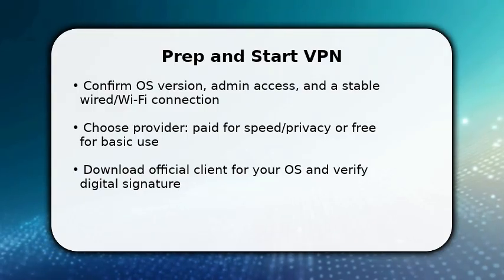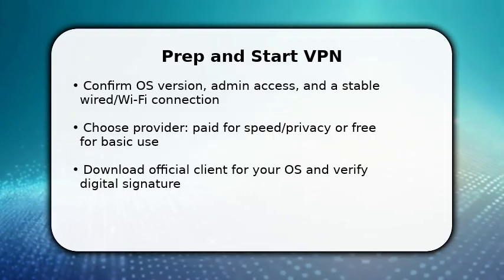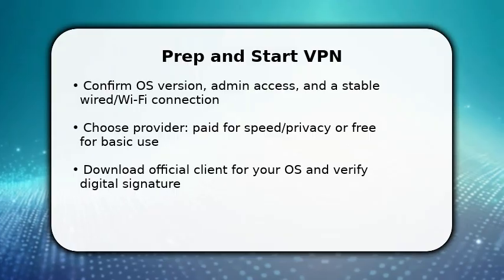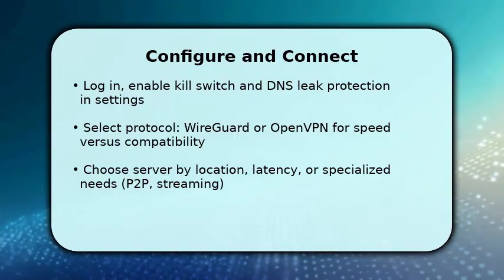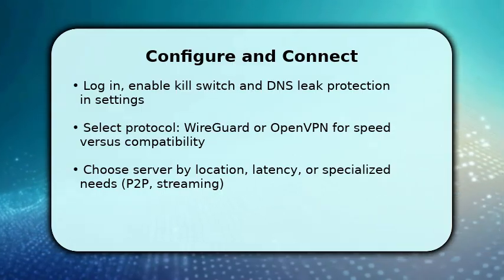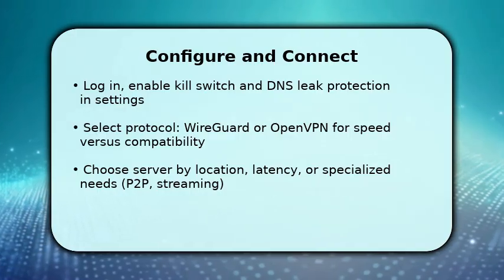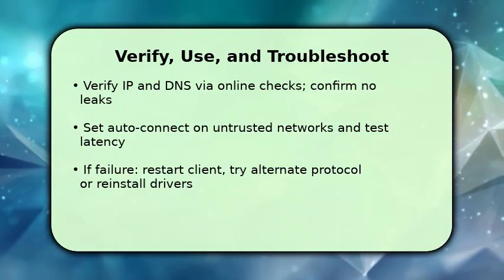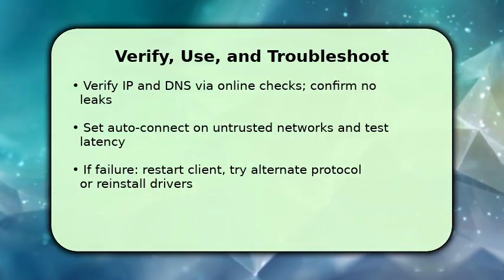How to Use Vpn Computer - Full Guide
Discover the essential steps for setting up and using a VPN on your computer with our comprehensive guide. Learn about choosing the right service, configuring settings, ensthy security practices to protect privacy online.